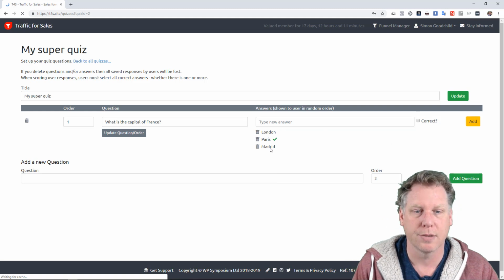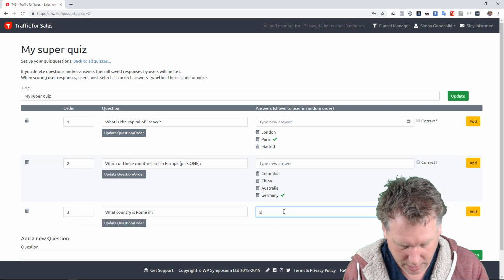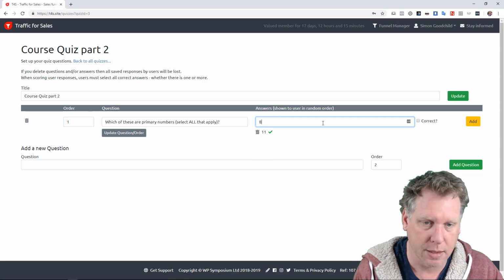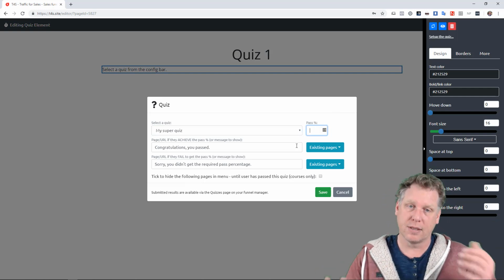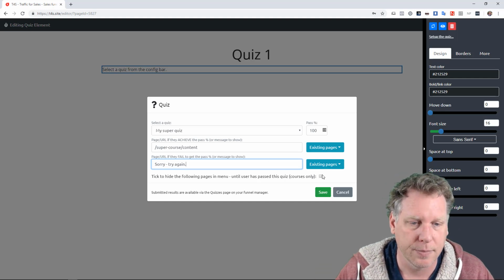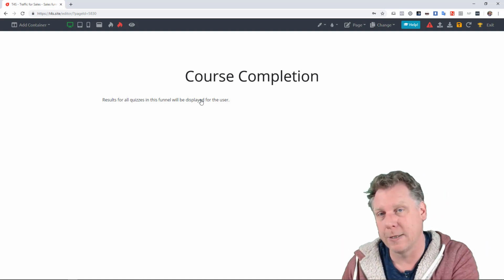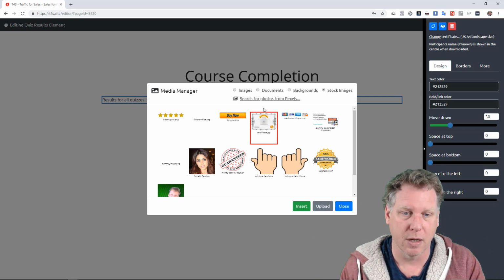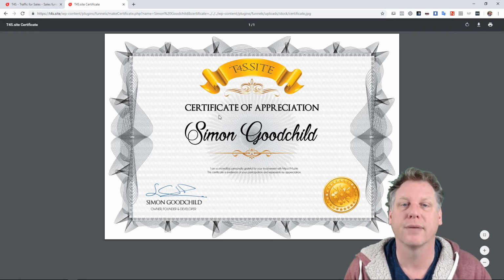t4s quiz page element 1080p